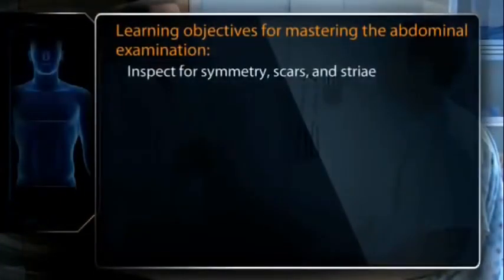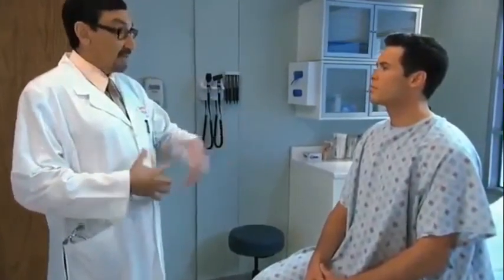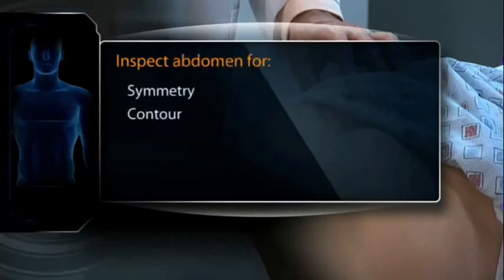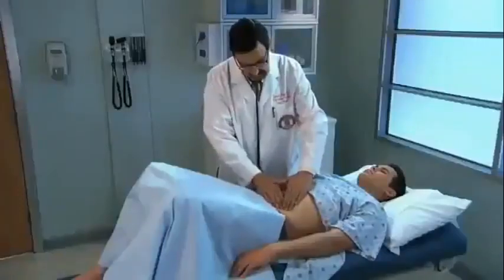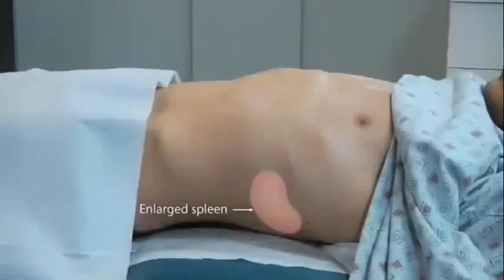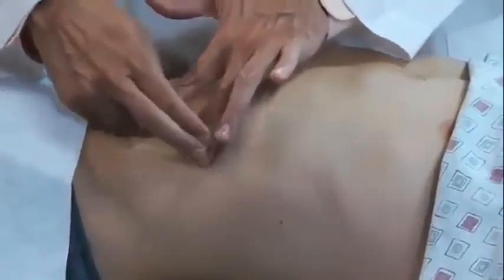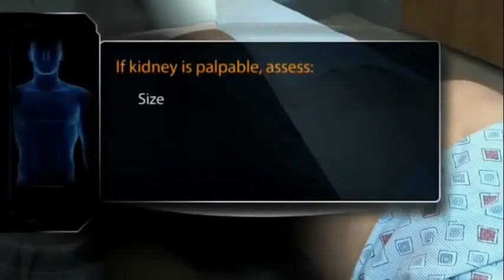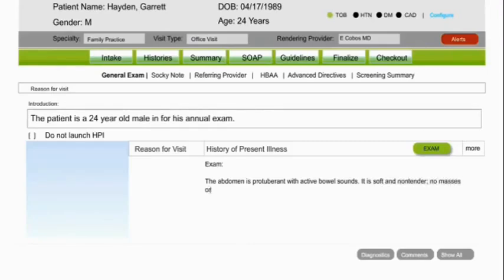Physical Examination of the Abdomen (Macleod)